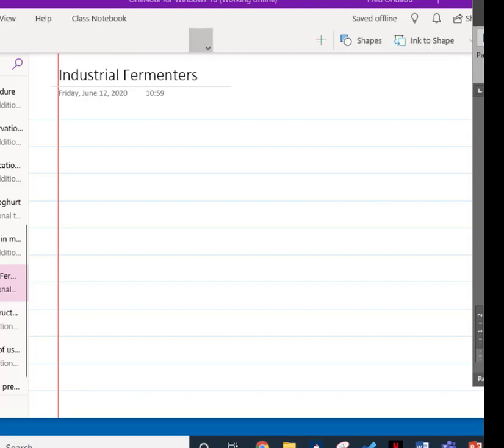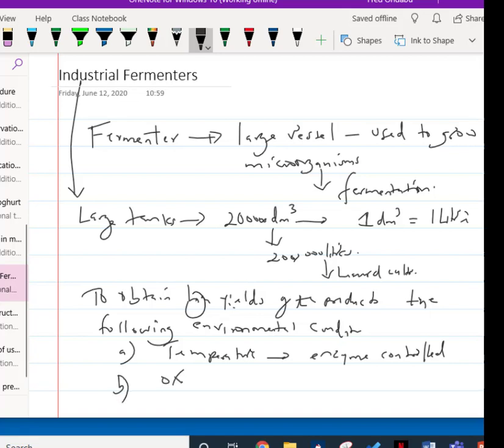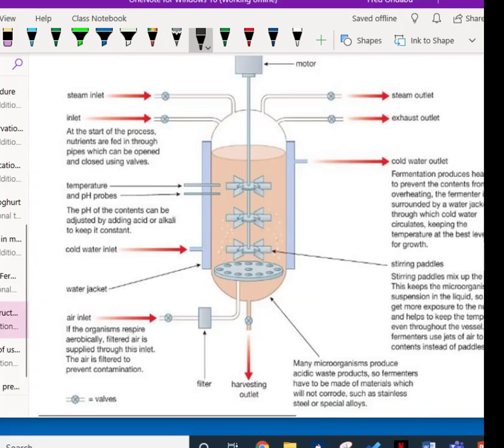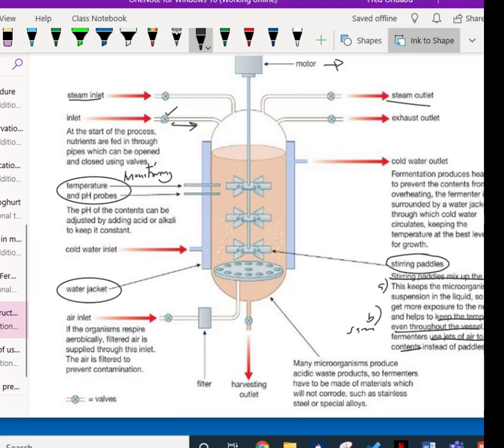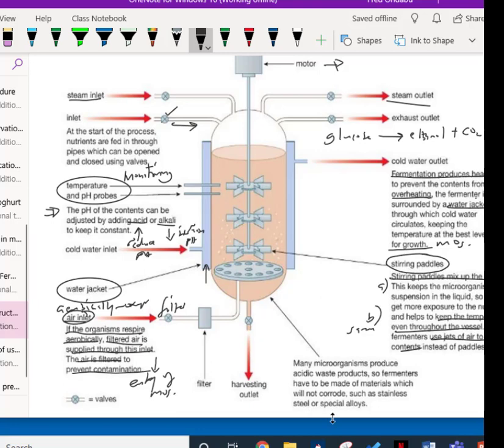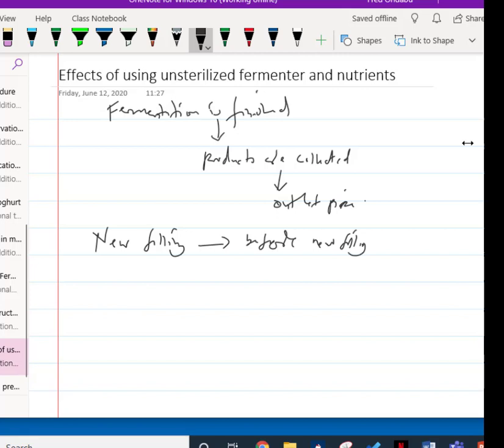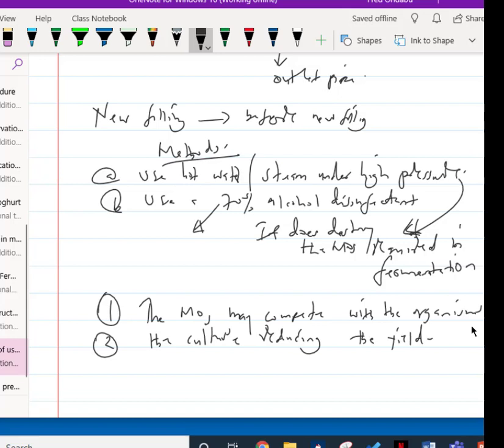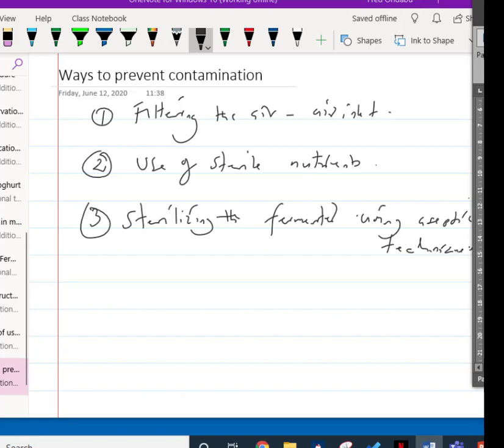A INDUSTRIAL FERMENTERS